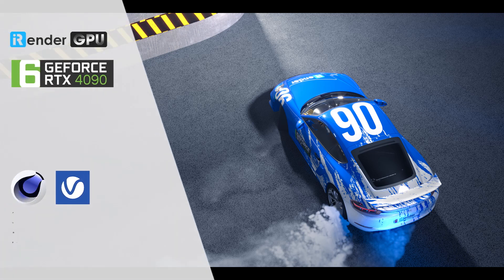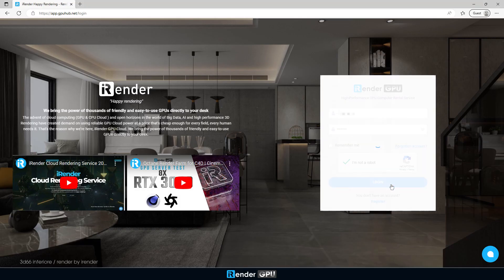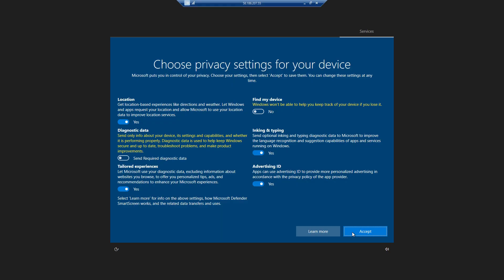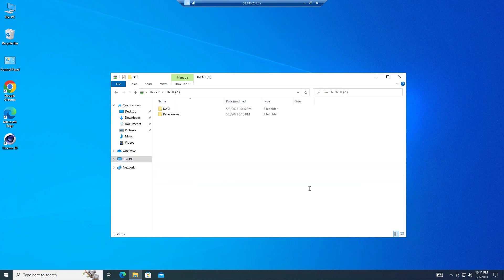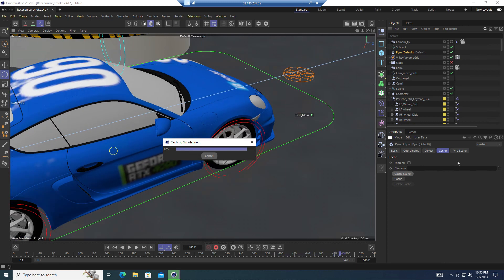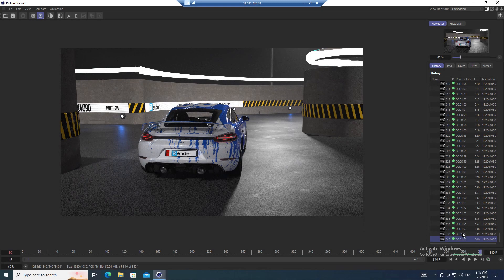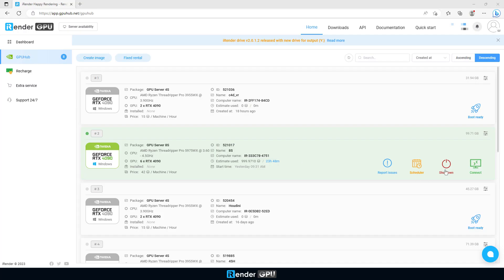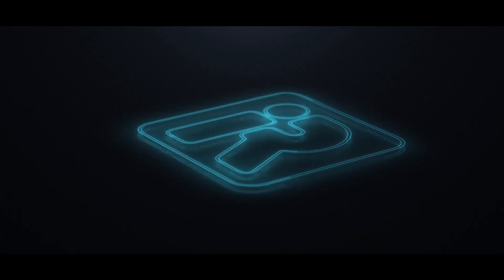GPU Render Farm for Cinema4D & V-ray with 6xRTX 4090 | iRender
Hi guy, welcome back to iRender Official channel. Today, in this video, we will test GPU render on server 6xRTX4090 with a new Cinema 4D and V-Ray project. Let's get started!
Powerful Render Farm for Cinema 4D & V-ray | Render with 6x RTX 4090

iRender is a Powerful GPU-Acceleration Cloud Rendering Service supporting Cinema 4D projects with all Cinema 4D built-in and external render engines such as Redshift, Octane, Arnold GPU, Corona, V-Ray, Maxwell, LuxCore, and so on.

Cinema 4D - V-ray project:
+ Total number of frames: 540
+ Total render time: 10h51m33s
+ Image size: 1920 x 1080 px
Timestamp
0:00 Intro
0:32 Upload data by using our iRender Drive
0:44 Log into the iRender account & create new image
1:28 Connect to the remote server
1:28 Create your working environment
3:09 GPU Rendering with 6x RTX 4090
4:11 Copy the final result to Y drive (Output)
4:45 Shut down the remote server & Download the final result
5:04 The final result show
iRender - Happy rendering
International